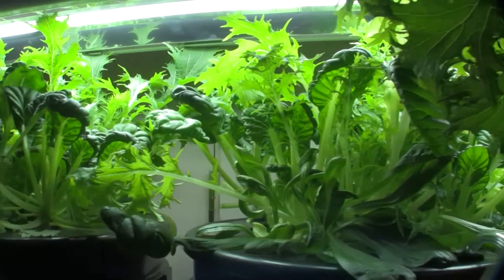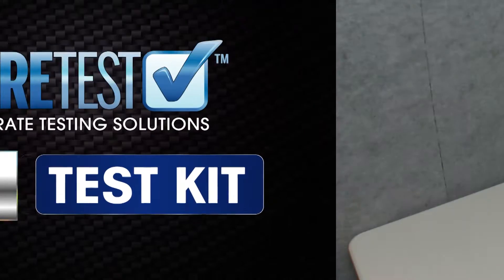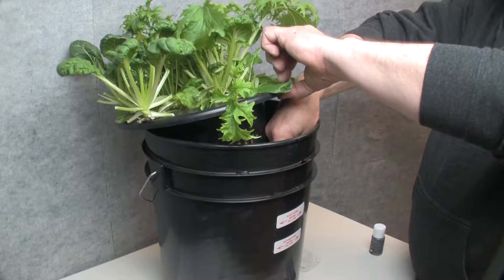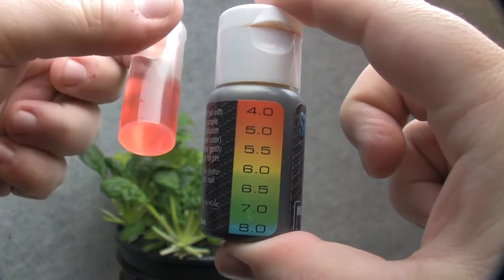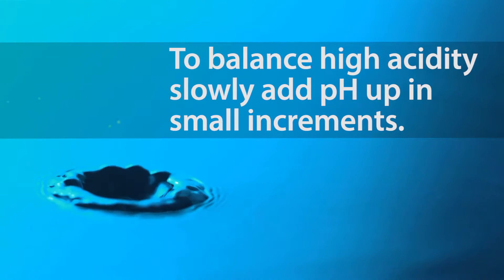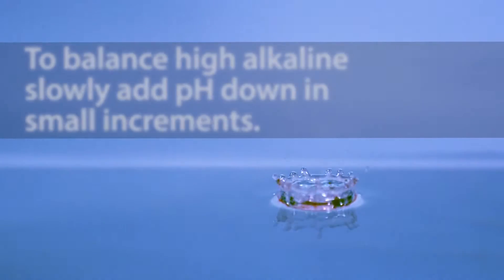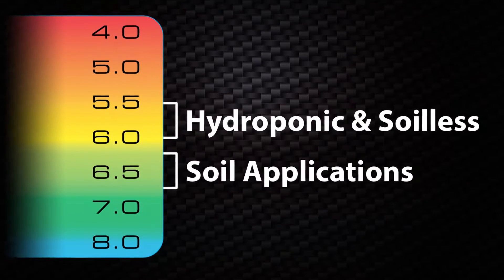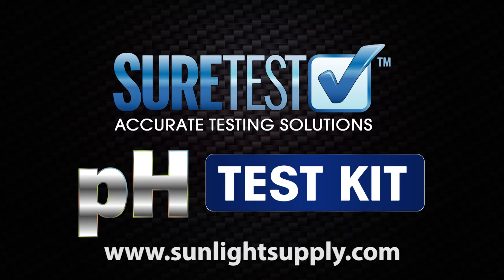How to use the Sure Test pH Test Kit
SureTest™ liquid indicator pH test kit provides a fast and accurate way to determine the pH of you fertilizer solution. The attached snap caps on both the reagent bottle and the test vial allows rapid determination of pH without ever having to set each container down. Collect a sample and add 2 drops of the indicator solution and compare the color of the sample to the chart on the bottle. Makes approximately 300 tests.